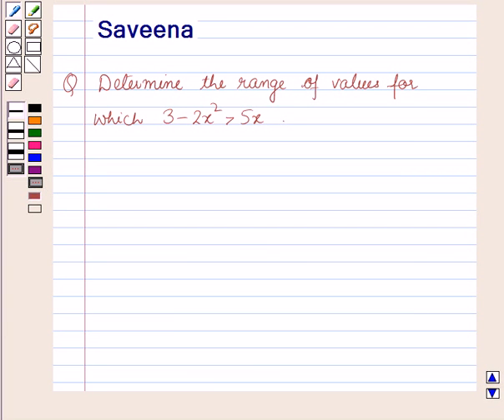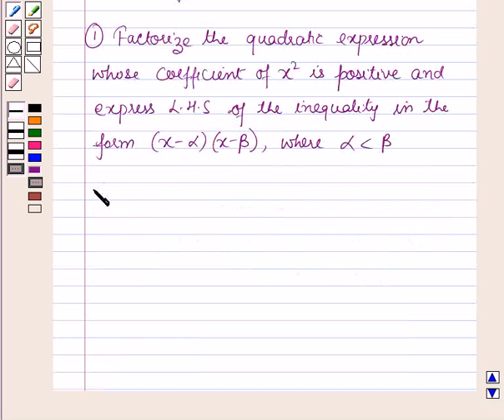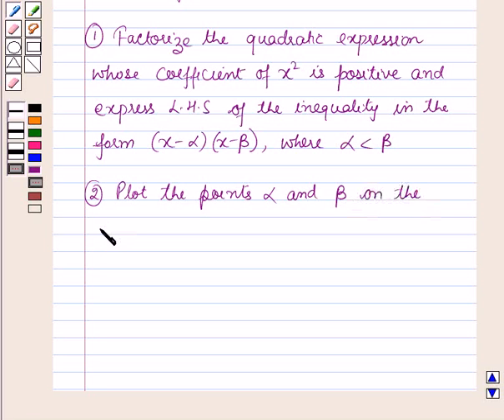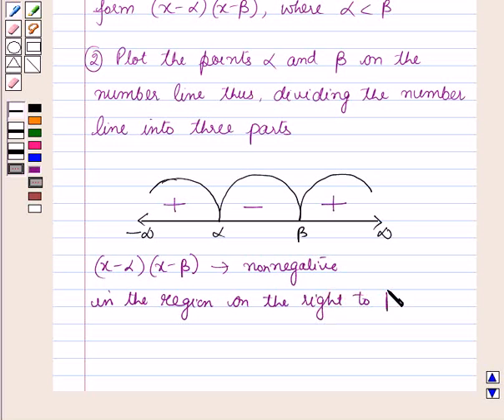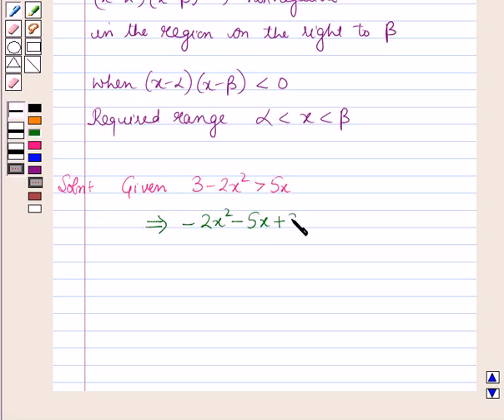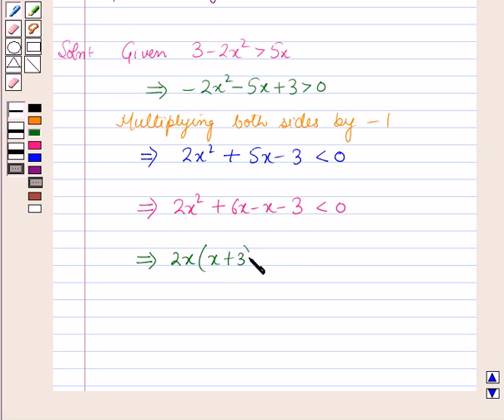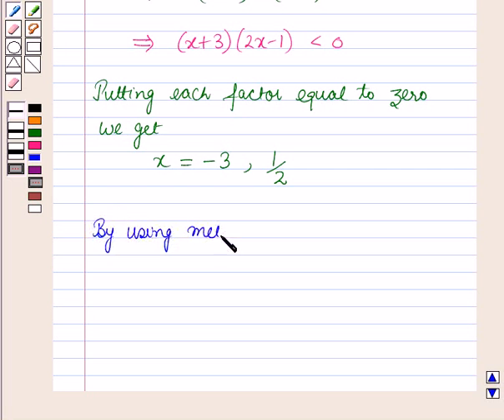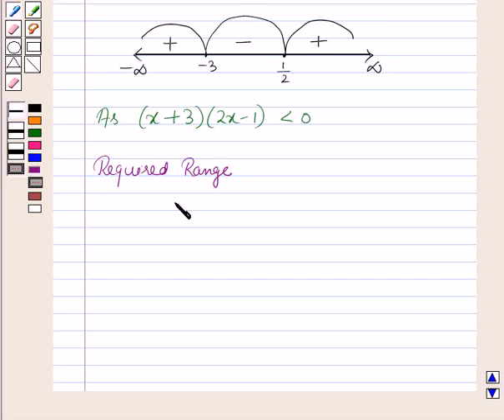Maths XI ICSE 3 SE27